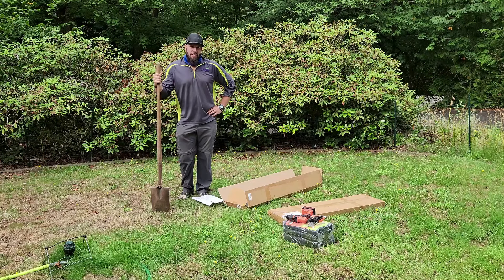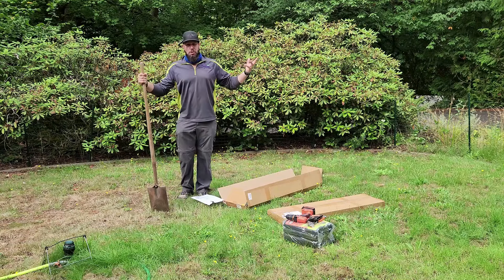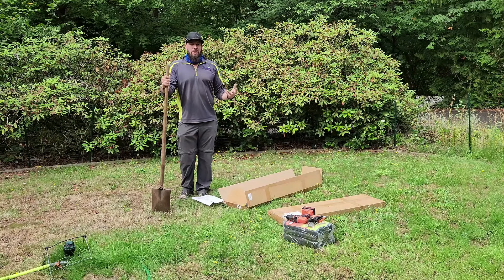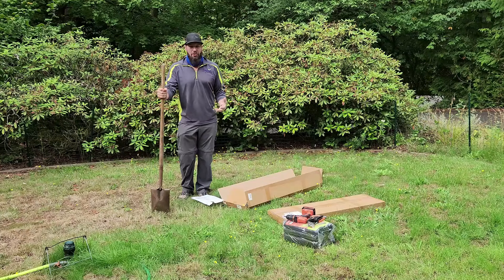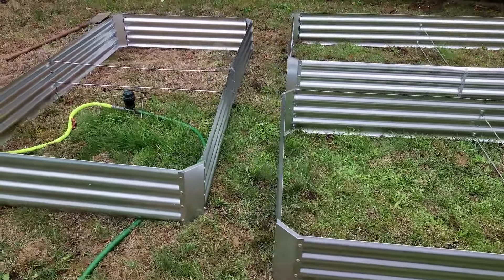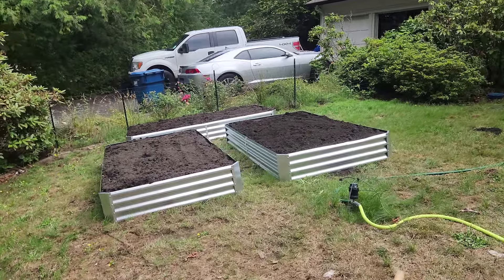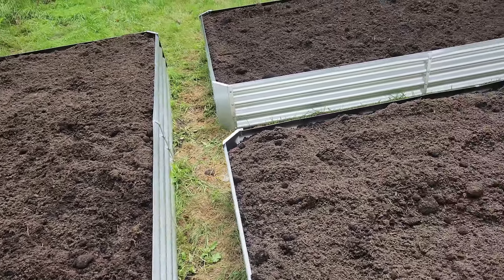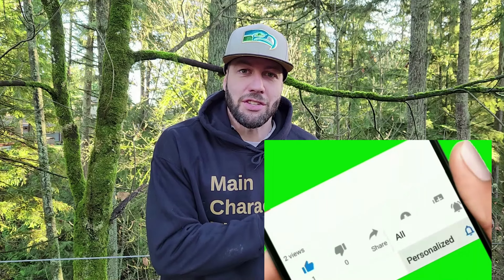Dont OVERPAY For LUMBER! Land Guard Galvanized Metal Raised Garden Bed Install & Review | LOTL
Kevin shows the most cost effective, reliable and simple way to install raised garden beds in your front yard.

We are committed to Self Reliance through Sustainable Living.

Living off the Land is dedicated to building a community of like minded people who are looking to become more self reliant through sustainable living and financial independence. I post how-to’s, off grid projects, tips, advice, questions and more.with the goal of creating a community and a better planet.

I have purchased land located in the Cascade mountains in Washington state. I call that land the Derby Canyon Retreat, which is our proof of concept and R&D site for all that we are building.  For more info on that property or to check it out for rent

This private 6 acre sanctuary is dedicated to the development of sustainable housing, off-grid technology development, and serves as a proof of concept to a larger vision and plan to provide affordable net-zero housing (Living off the Land!) in a sustainable manner to allow the opportunity of the American Dream for generations to come.

My name is Kevin Moen, my brand is Living off the Land, and  I am an experienced real estate investor, business owner, outdoor enthusiast and committed to sustainable living. The Derby Canyon Retreat is currently available for rent on hipcamp.com for outdoor campers and enthusiasts like myself.

I am using my skills as a small business owner, real estate investor, engineer by education and entrepreneur by lifestyle to teach YOU how to become more self reliant. I am leading the way to bring sustainable building practices, technology, and culture to mainstream development and housing.

At the Derby Canyon Retreat I have installed solar power for our newly drilled well, working on an anaerobic digestion outhouse to turn poop into fuel and fertilizer, and building a camper rental in addition to our vacant land campsite. In the future I am planning to build a treehouse, additional rental campsites, possibly a wood-fired hot tub or outdoor wood fire pizza oven!

This is phase one of a three phase business plan to buy raw land to be developed into a net-zero community which produces all of its own food, water and energy.

By supporting this channel you are supporting the research and development of sustainable housing communities, but more importantly we are building a community of like minded people looking to grow skills, leadership and ability.